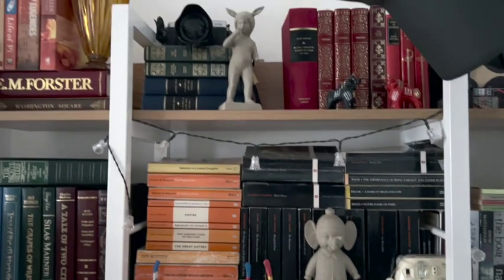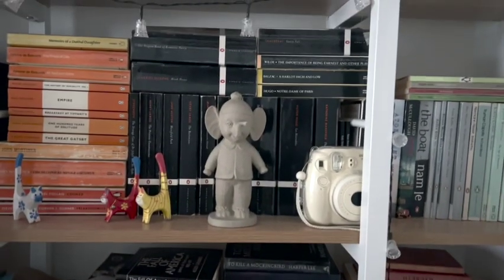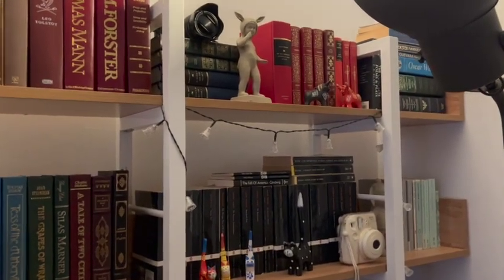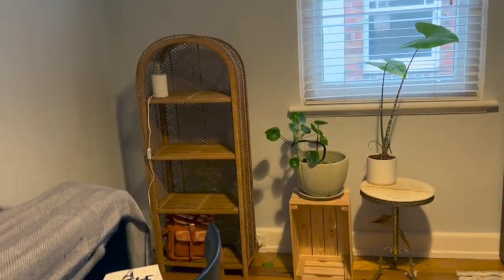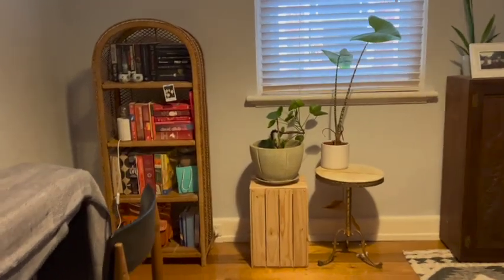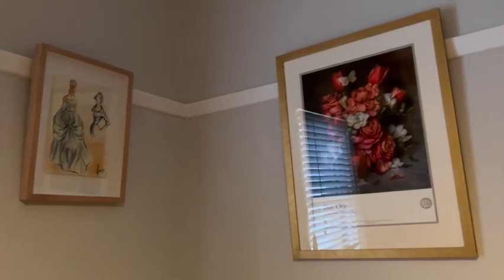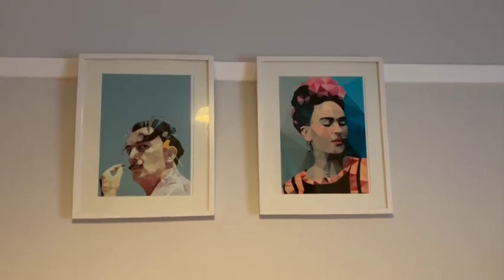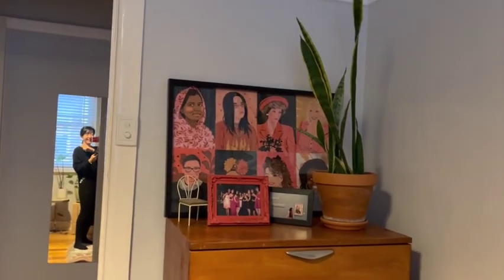New bookshelf - home library organisation and decorating my spare room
00:00 intro
01:04 before + main bookshelf declutter timelapse
02:25 after
03:17 before + spare room declutter timelapse
04:57 after
08:00 outro